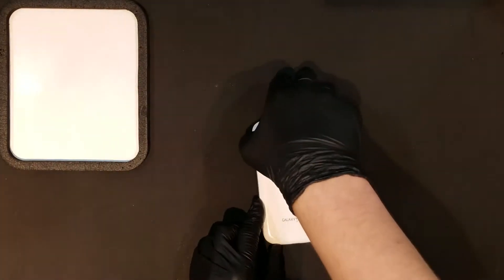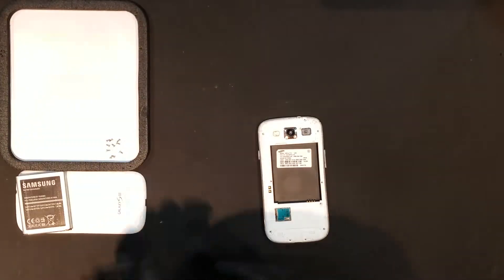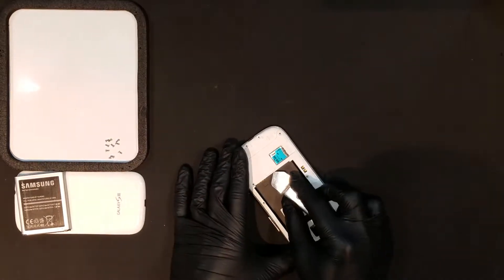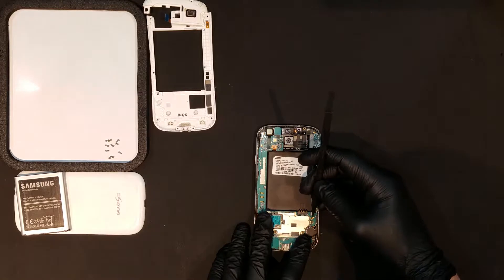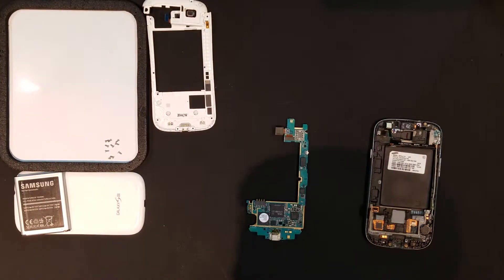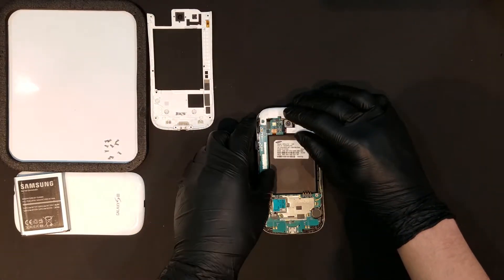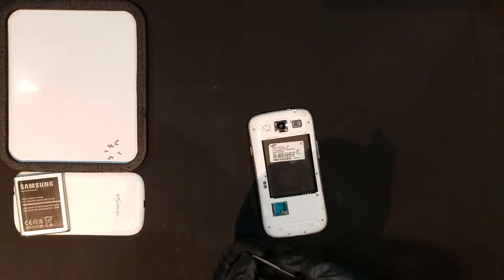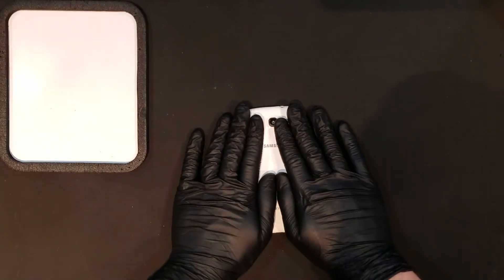Samsung Galaxy S3 Back Camera Replacement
A step-by step repair guide for the Samsung Galaxy S3 Back Camera Replacement.

The Samsung logo is a trademark of Samsung. The Android logo is a trademark of Google.